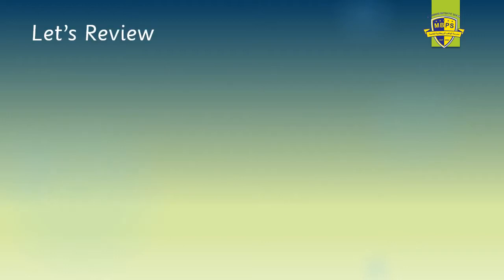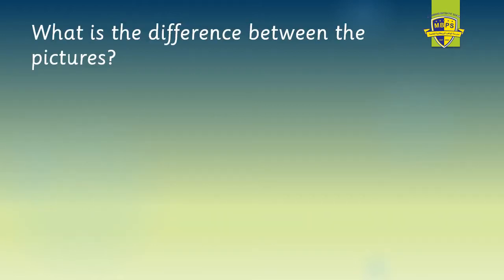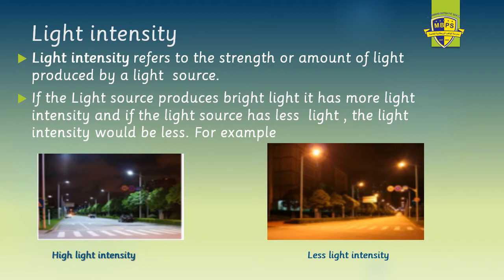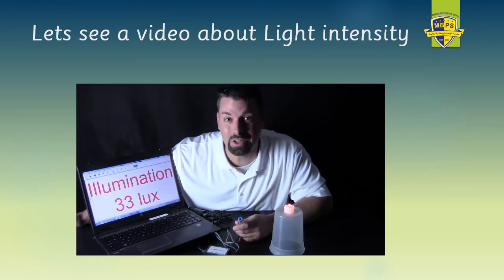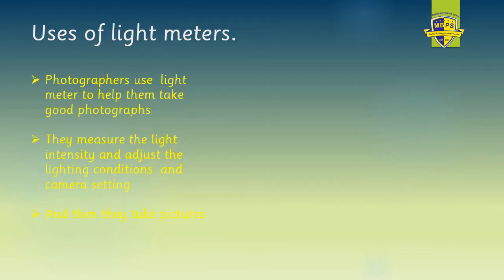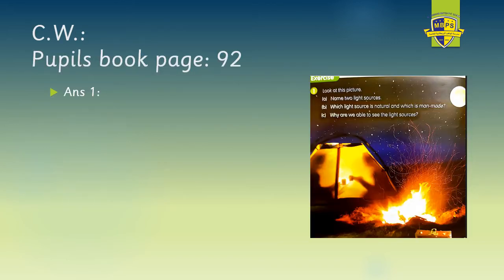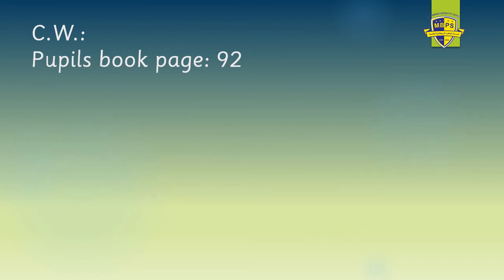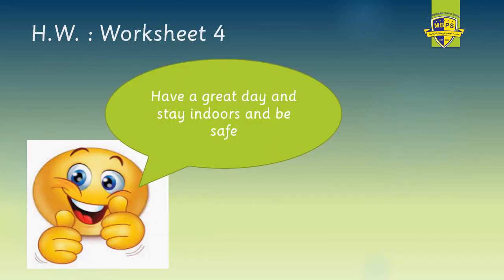07-04-2020 light intensity